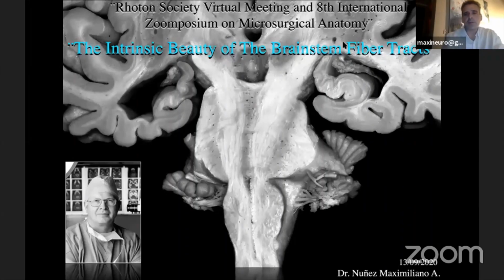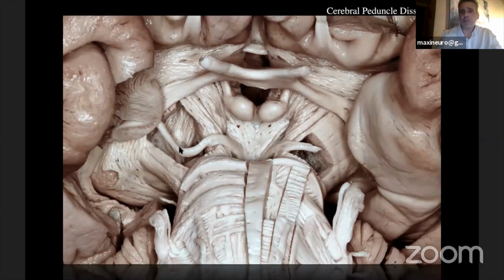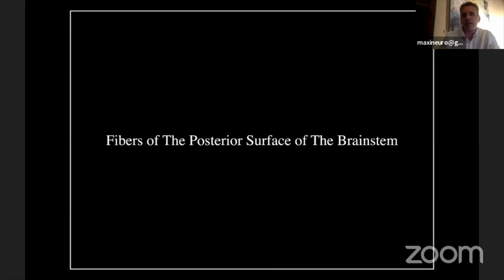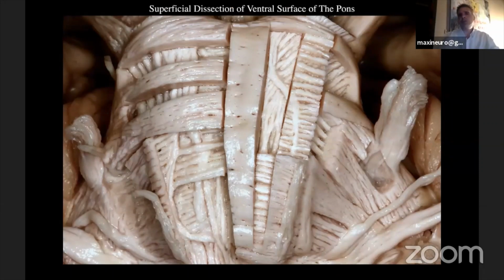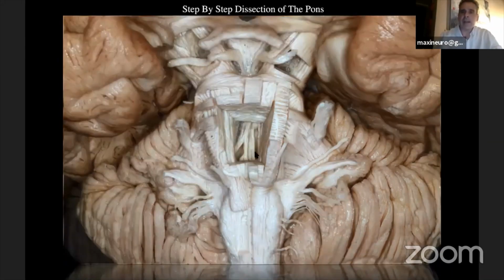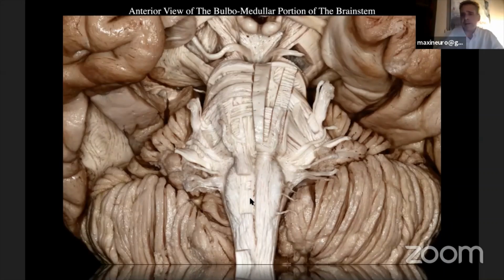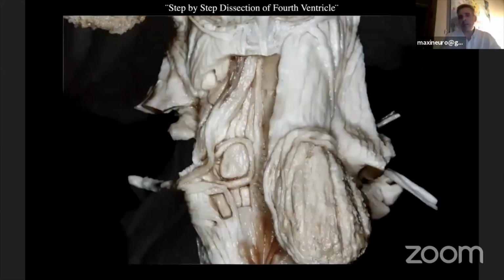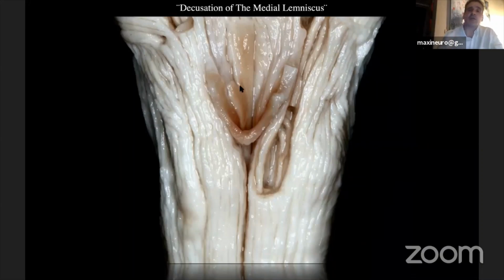The Intrinsic Beauty of the Brainstem Fiber Tracts- Max Nunez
2nd Rhoton Society Virtual Meeting and 8th International Zoomposium on Microneurosurgical Anatomy

MIDDLE EAST SESSION: White Matter Anatomy & Complex Brain Surgery

Video 6: The Intrinsic Beauty of the Brainstem Fiber Tracts- Max Nunez